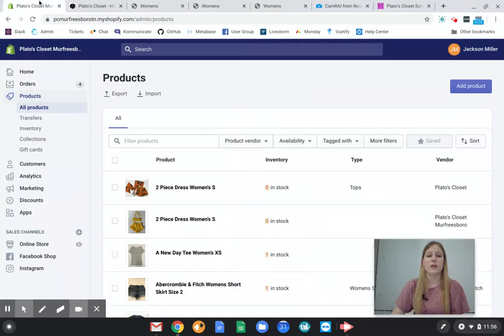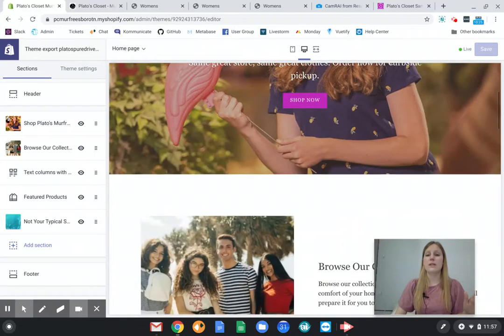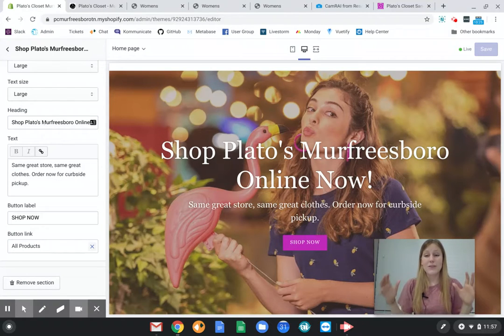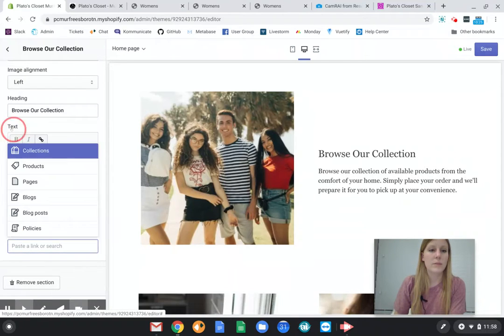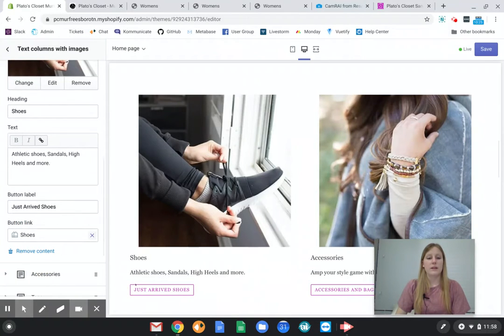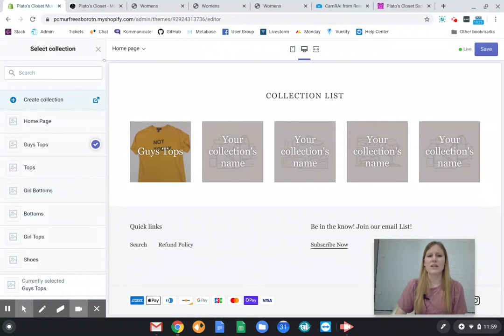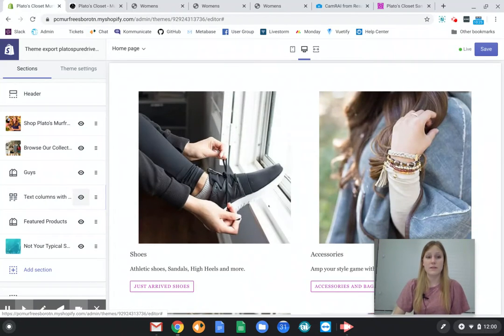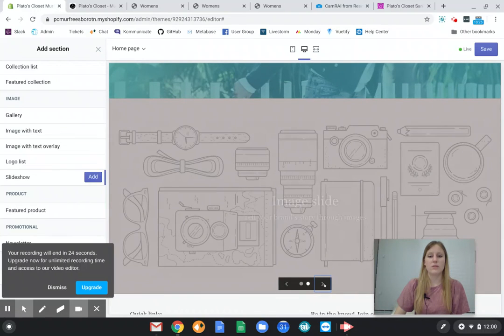Updating your site (PureDriven Setup)